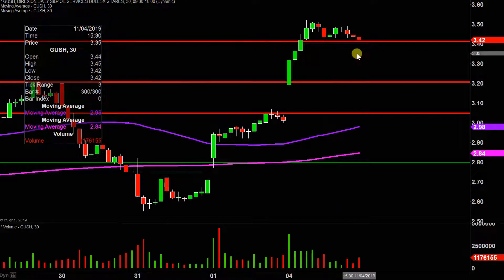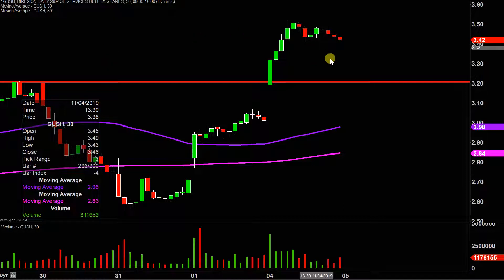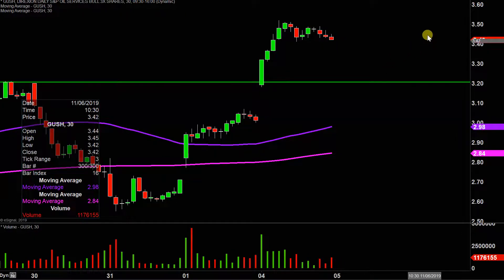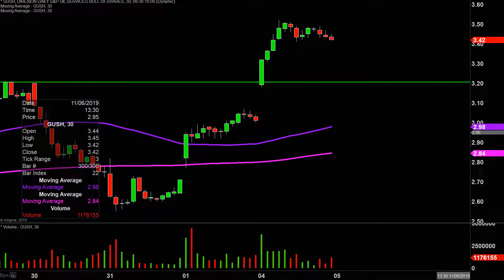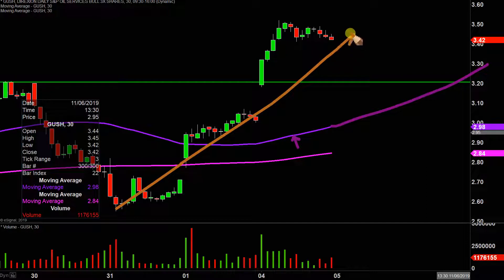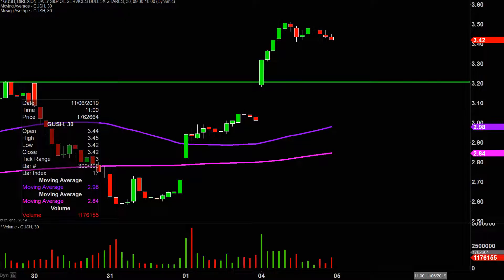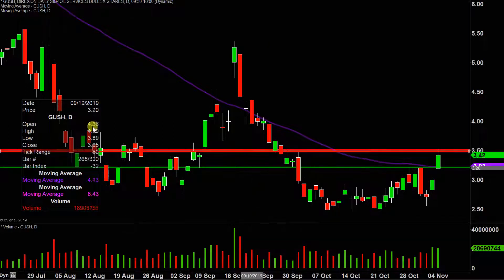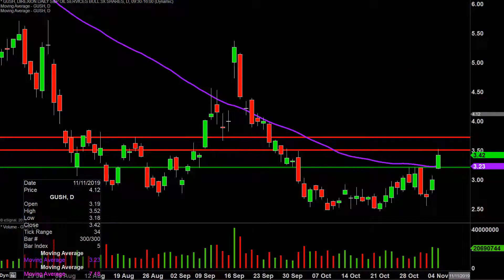Direxion Daily S&P Oil & Gas Exp. & Prod. Bull 3X Shares - GUSH Stock Chart Technical Analysis for 1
Direxion Daily S&P Oil & Gas Exp. & Prod. Bull 3X Shares - GUSH Stock Chart Technical Analysis for 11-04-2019

Learn how to read stock charts and identify technical patterns as ClayTrader does a quick stock chart review on Direxion Daily S&P Oil & Gas Exp. & Prod. Bull 3X Shares (GUSH).